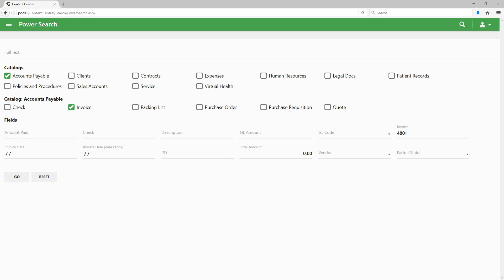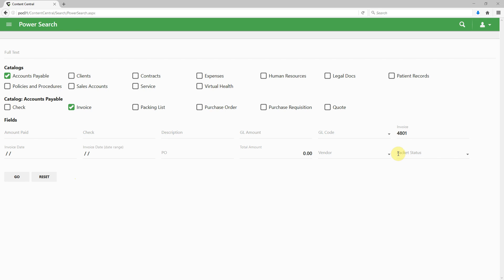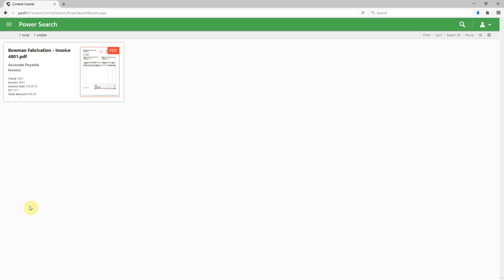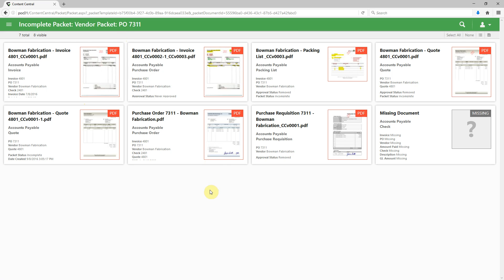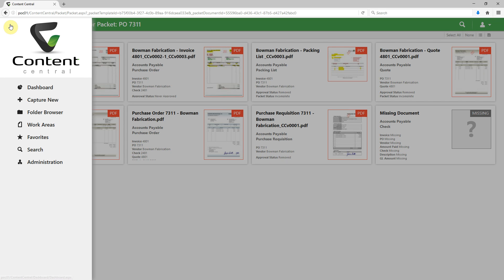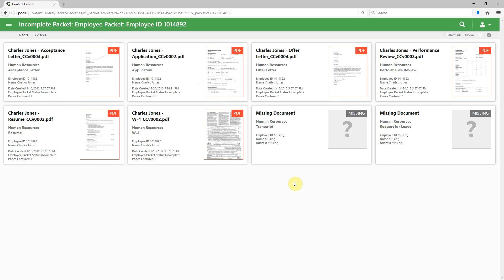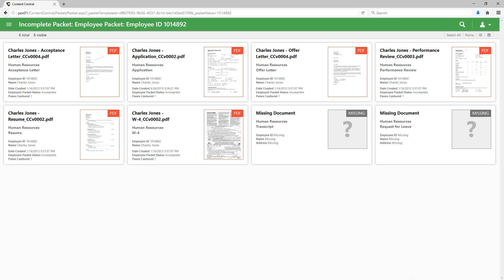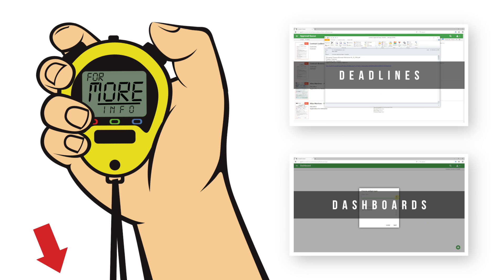Mike Minute | Grouping Documents Together With Packets in Document Management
Hello, it's Mike again with your Mike Minute.  Today we're going to be talking about making sure all of your required documents are present in your document management software. So let's dig in, let's take a look.

Packets are great way to group or digitally staple documents together and you can have required and optional documents.  What we see here is we're going to perform a search for an accounts payable invoice with an invoice number of 4801 and we'll pull back a specific document.  Then we realize, you know what, I don't want to just view this document, I want to view all of the documents in its packet.  So we'll click "view packet" and in this case it's grouped our related documents together based on a key field.

This example, we've got a PO number and we can see we've got several documents present in here including missing documents are identified, in this case we're missing a check.  Uh-oh that might be a bad thing.

Let's take a look at another example of packets.  We're going to come to our navigation drawer, we're going to come to search,  we're going to search for a packet.  And this time, let's select the different packets let's select an employee packet.  We'll put in our employee ID and hit go.  In this case, we pull back personnel files or human resource files for this given employee.  This time, the documents are stapled together with the employee ID and we can see that there's certain documents that are present and perhaps ones that are missing, we may need to address those.  Keep in mind this can tie into our workflow and reporting engine.

Thanks for joining us with the Mike Minute!